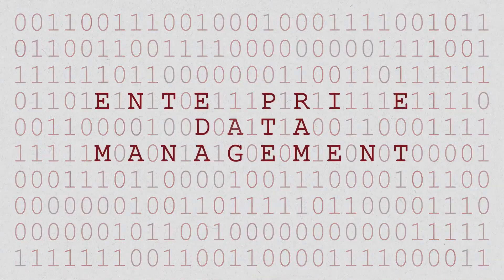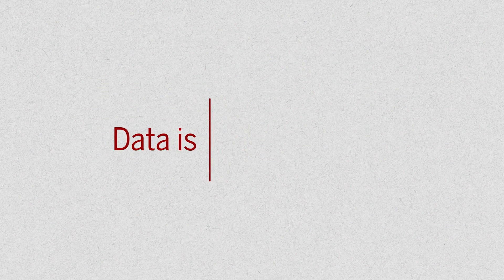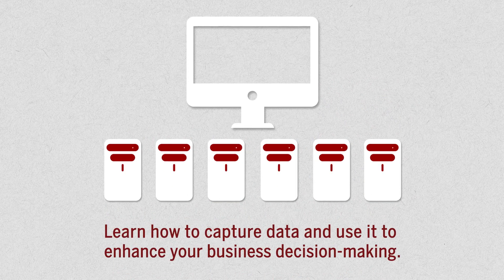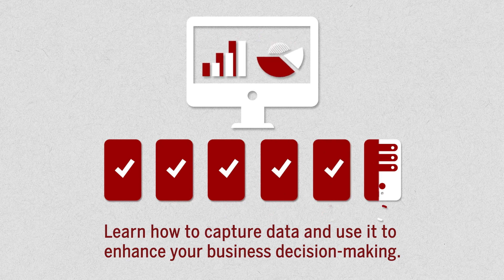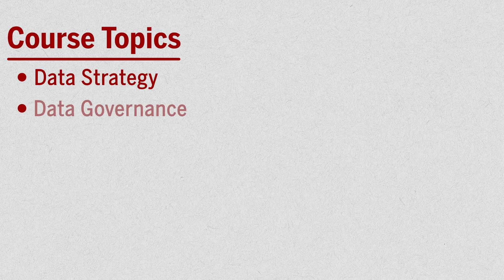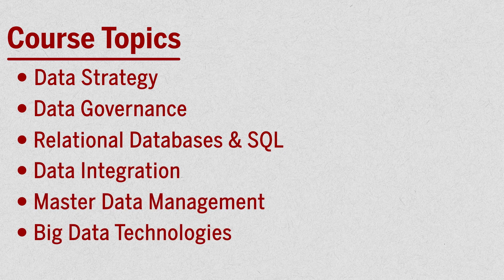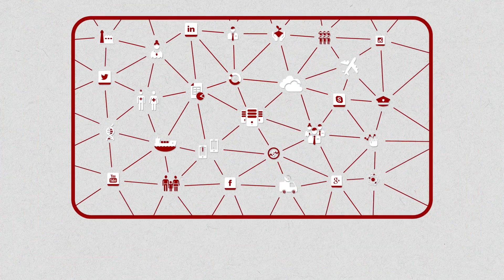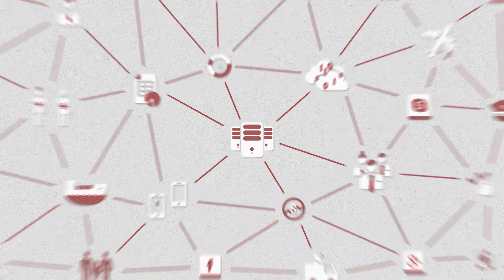Enterprise Data Management | Indiana University on edX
High-quality information is the key to successful management of businesses. Despite the large quantity of data that is collected by organizations, managers struggle to obtain information that helps them make decisions. While operational processing systems help capture, store, and manipulate data to support day-to-day operations of organizations, reconciled systems -- sometimes referred to as data warehouses or business intelligence (BI) systems -- support the analysis of data, thus, enabling decision making.

With the advent of big data systems, organizations have turned to enterprise data management frameworks to manage and gain insights from the vast amount of data collected. While storage costs themselves are relatively affordable, the bigger challenge has been finding an appropriate mechanism to manage the data as many technologies (e.g., relational databases, data warehouses) have limitations on the amount of data that can be stored.

This course focuses on realizing the business advantage and business potential of operational, reconciled, and big data systems as well as data assets in supporting enterprise data management strategies and enterprise data analytics.

What You Will Learn:
-How to design relational databases that are used to manage operational systems
-How to query relational databases using Structured Query Language (SQL)
-How to design data warehouses and business intelligence systems
-Understand the principles of data profiling, data integration, and master data management
-Understand the basics of Hadoop, Hive and Pig